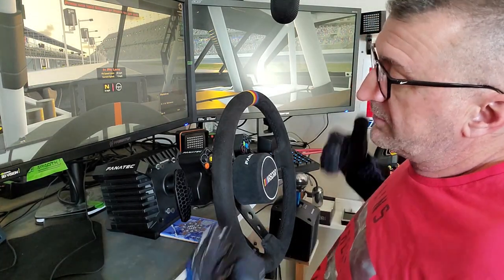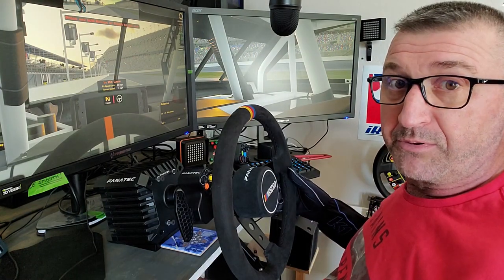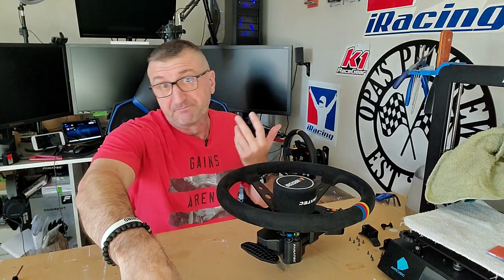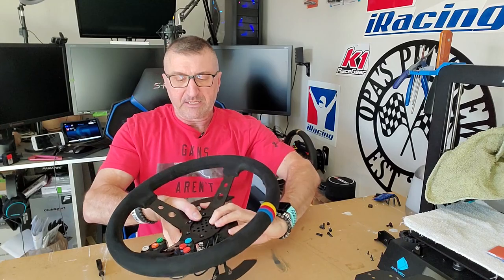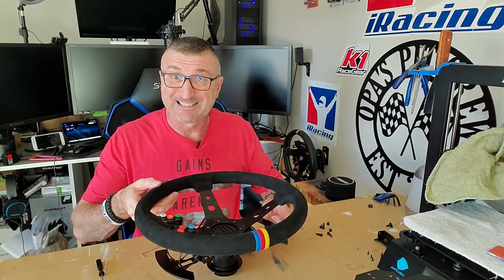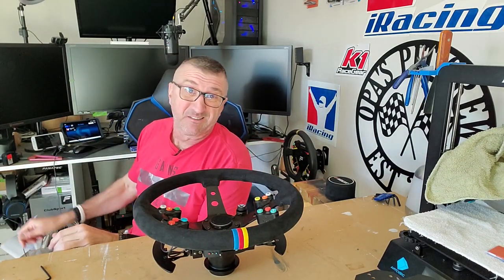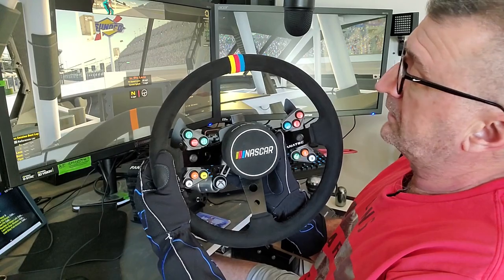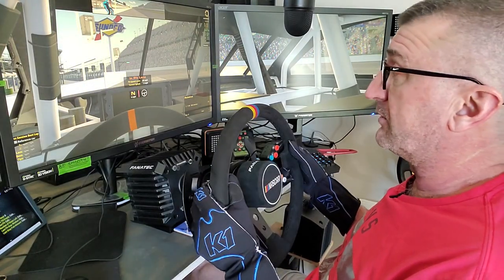Fanatec CSL and ClubSport V1 Universal Hubs and Button Pods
UPDATE, 4 Aug 2022: I encourage everyone to look at the pinned comment by SIM RIG 412!  He identified an error in how I was referring to the hubs throughout my video. At the time, I did not have an understanding of the Fanatec ecosystem and all their hubs.  Lesson learned for me!  I have updated the title and the tags for this video.  Sorry for the  confusion.

UPDATE, 28 April 2022: I have been selling the Button Pod Brackets to several of you and I appreciate that!  I hope you all are finding these as useful as I do!  If interested in getting a pair, I am offering 2 options:
- brackets only, no hardware, $8 plus shipping
- complete kit, $18 plus shipping
I have been using the USPS Flat Rate box for shipping in the States and that has been running about $10.
I have been asked about the paddle extenders available from the creator at the Thingiverse link provided and will have a review on those shortly. Also, the creator has a bracket for the funky switch mounting as well.  I have been using it and find it useful, also.  $2 if interested in that.

In this video, I talk about the problems I had reaching the buttons on the Fanatec CSL Universal Hub when using my NASCAR rim and how I solved them. I show you how I installed my NASCAR rim on the Fanatec Clubsport Universal Hub V1 along with some 3D printed parts to reposition the button pods where I could easily reach them without taking my hands off the wheel or my eyes off the screen when sim racing in iRacing.

Hardware
12, M3 x 8mm Countersunk screws for button pods
2, M5 x 15mm Countersunk screws and nuts for brackets

Song: JPB - High (feat. Aleesia) [NCS10 Release]